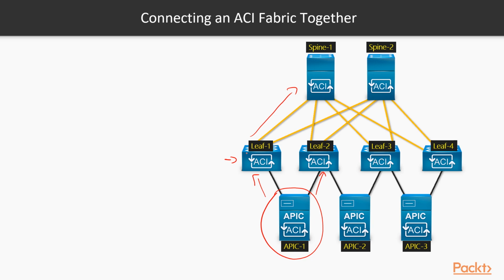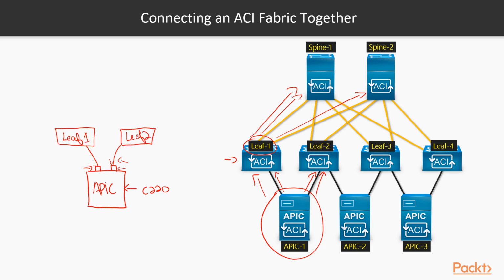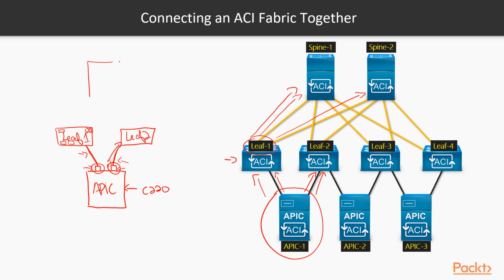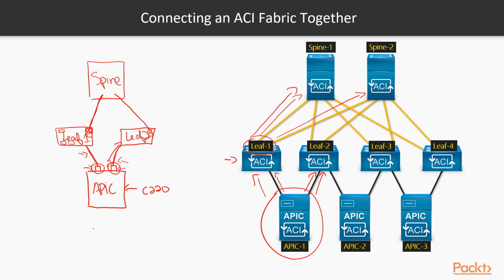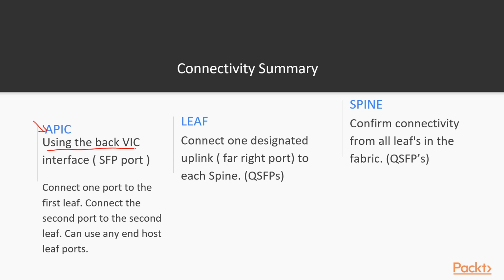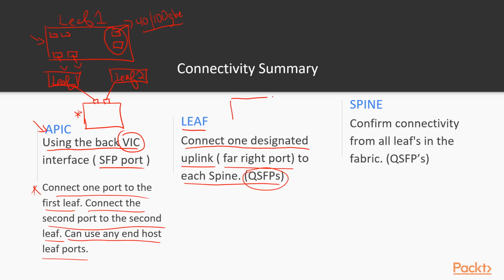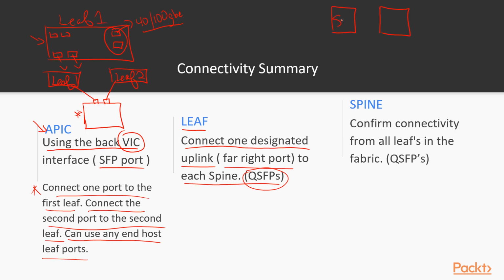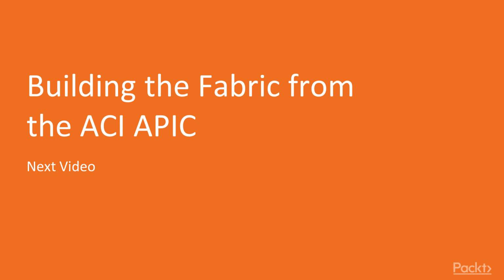2001 Connecting an ACI Fabric Together